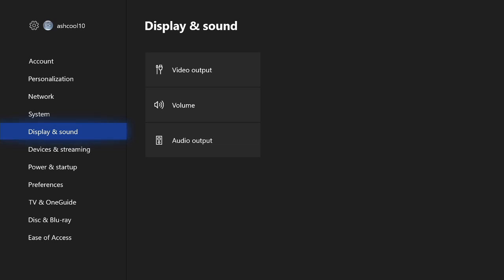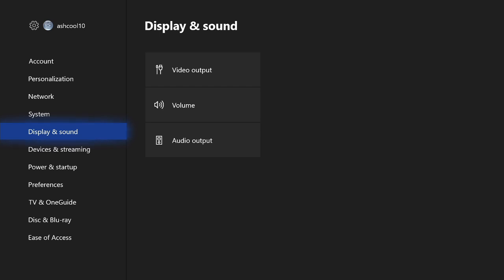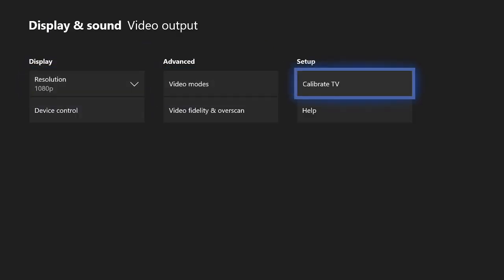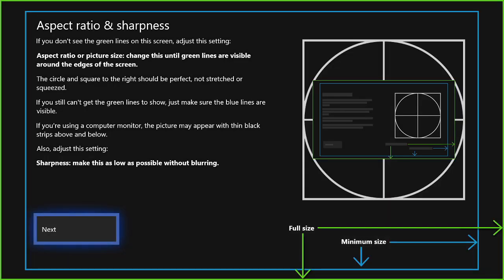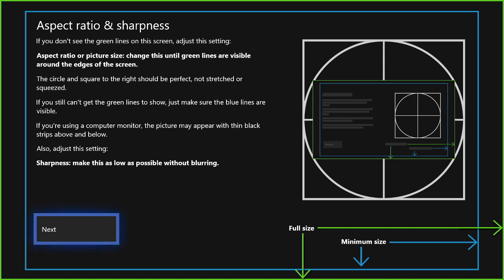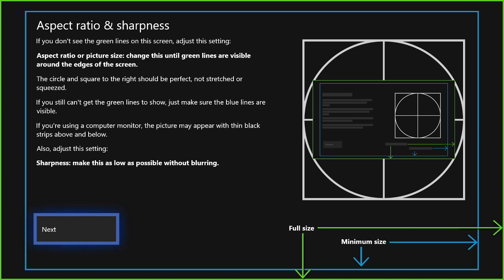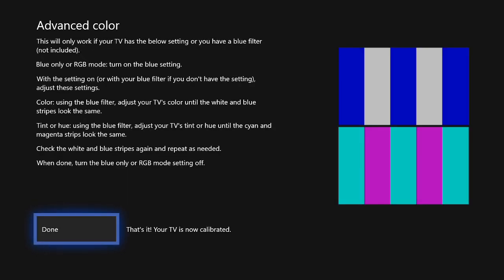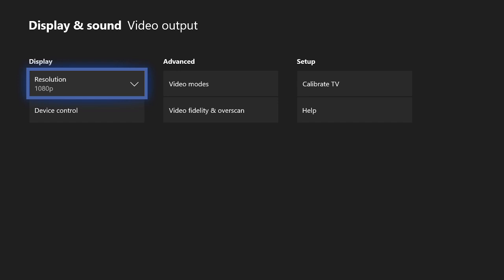Fortnite - How to Fix Screen Size on Xbox One in Chapter 2 Season 11 [Fast Tutorial!]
This method will permanently fix this bug on your console. The steps are simple and is all within your console settings.

Settings -- Display & Sound -- Video Output -- Calibrate TV

After you have reached this point grab your TV or monitor remote!

Try setting your TV or monitor to Cinema, Movie or Standard Picture Mode

Try messing with the aspect ratio or picture size to fit the edge of the screen.

Doing these steps should prove successful when opening Fortnite!